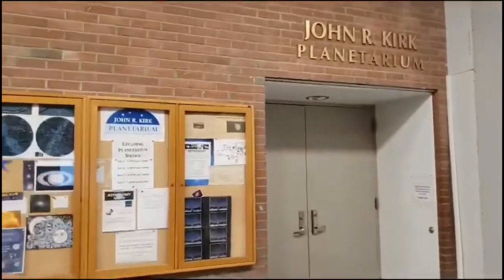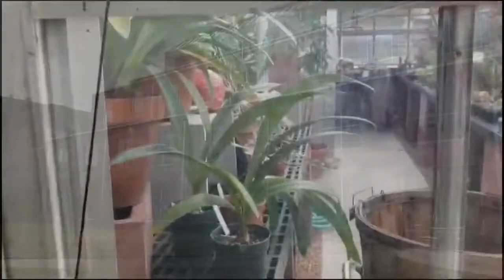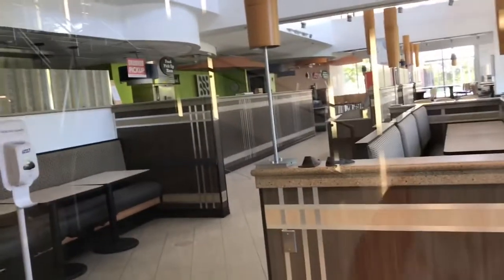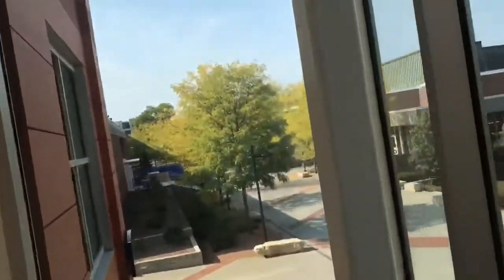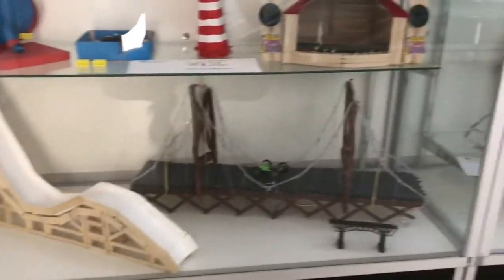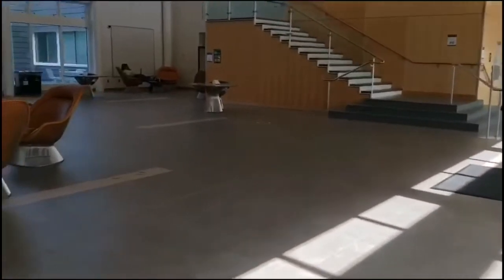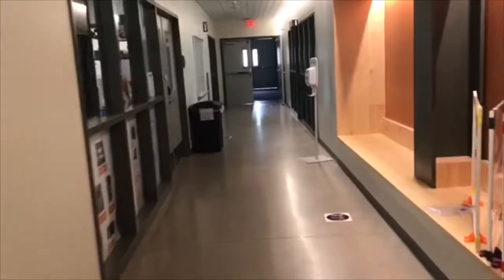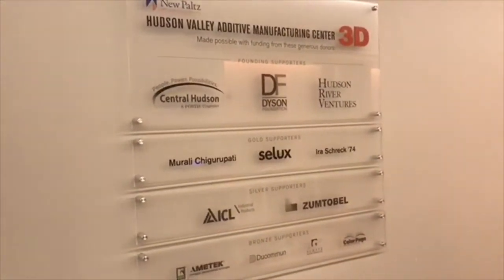Campus Tour pt. 3!